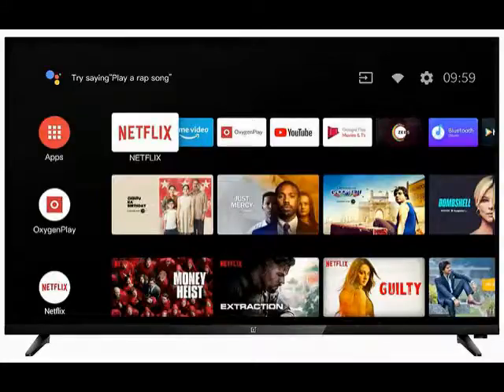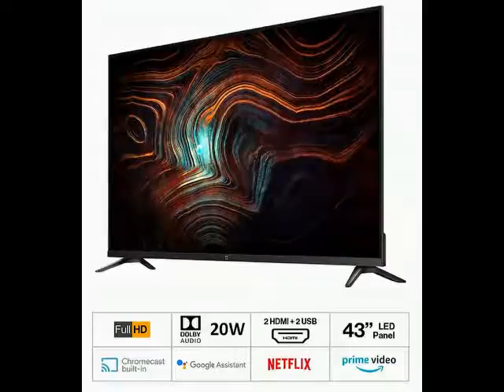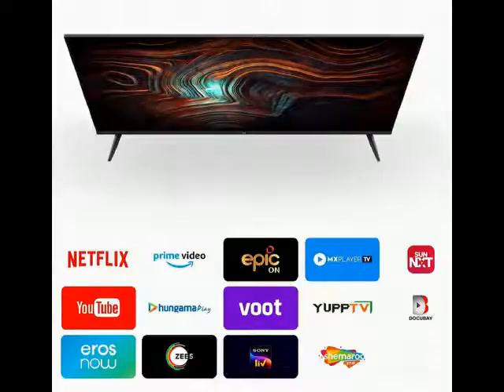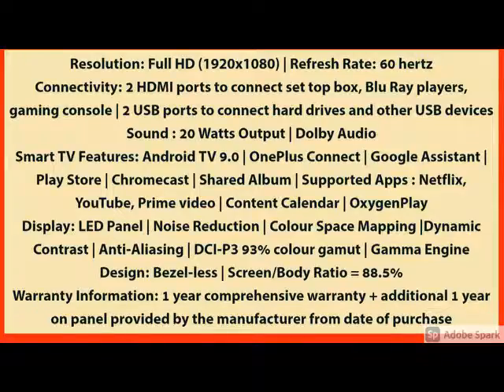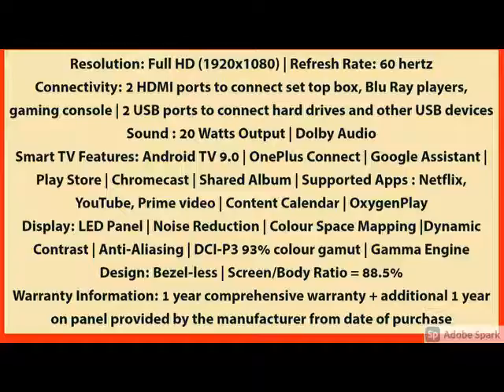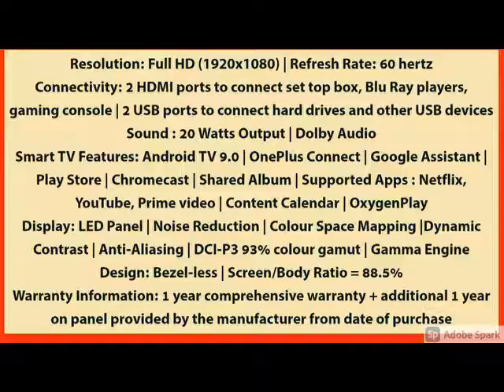Best OnePlus Y Series 108 cm (43 inches) Full HD LED Smart Android TV 43Y1 (Black) (2020 Model)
OnePlus Y Series 108 cm (43 inches) Full HD LED Smart Android TV 43Y1 (Black) (2020 Model).